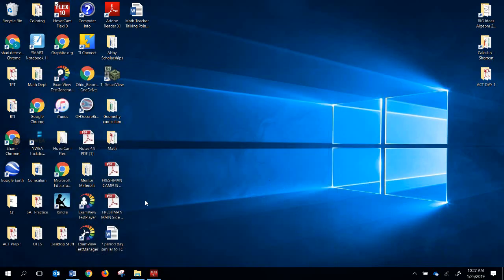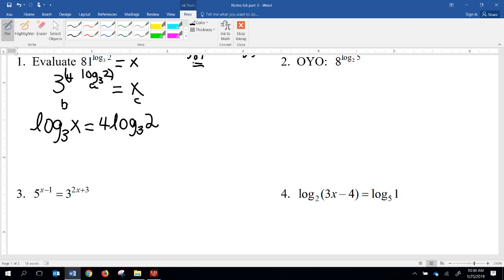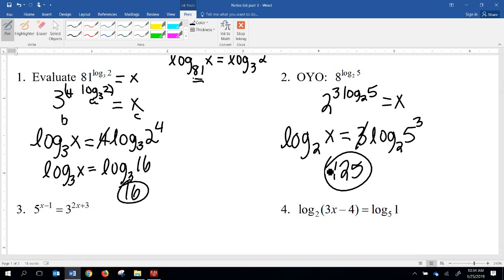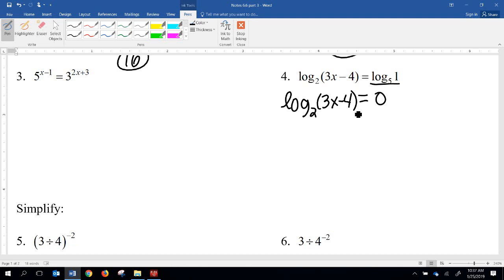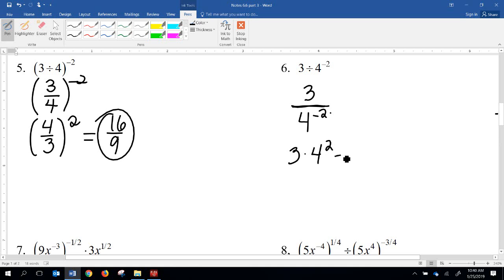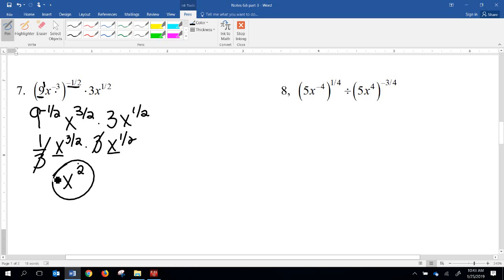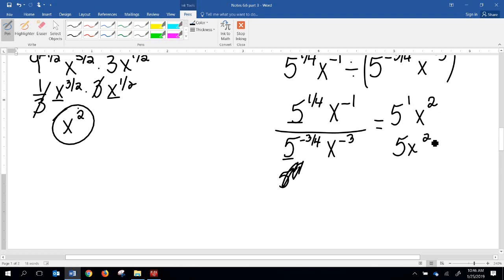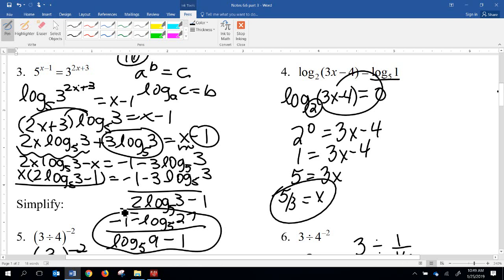Video Notes 6.6 Part 3